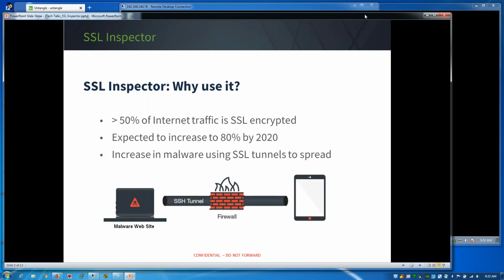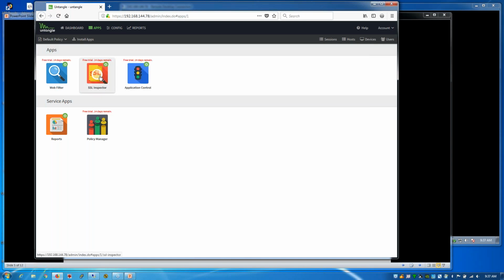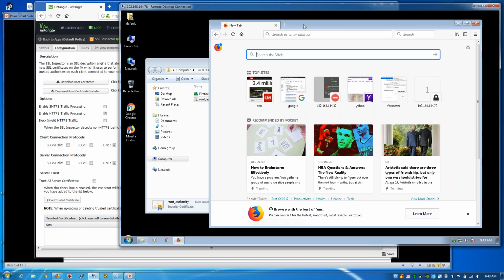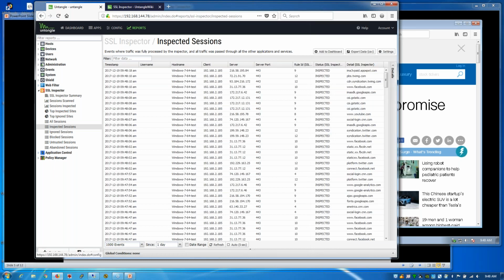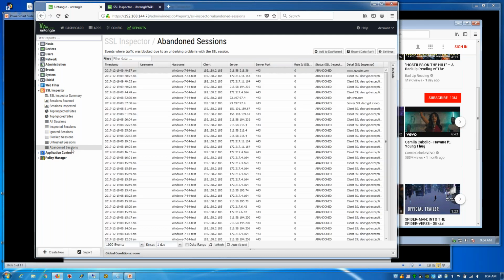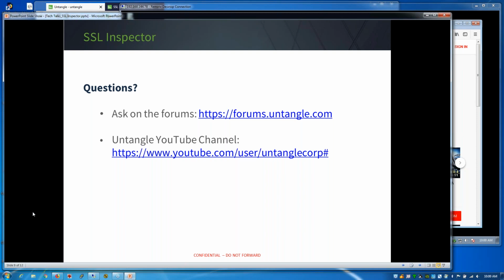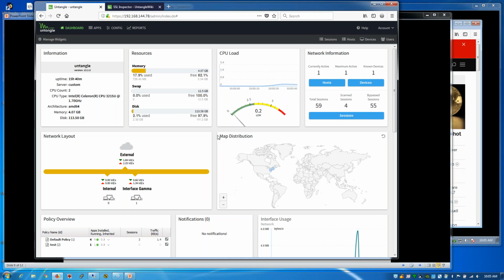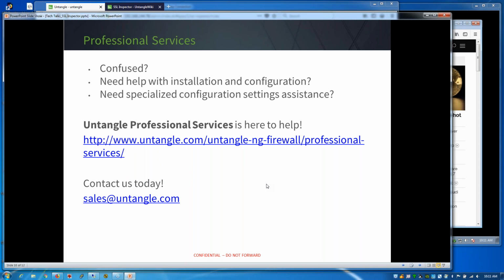Tech Talks: SSL Inspector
Join Untangle’s Director of QA, John Coffin, to learn advanced configuration of the SSL Inspector application. Learn how to maximize the benefits from SSL Inspector and its interactions with other apps. This highly technical webinar will detail how this application works, how to set it up correctly and answer any questions.

Audience: Untangle Customers and interested IT pros who want to learn about deploying the SSL Inspector Application.